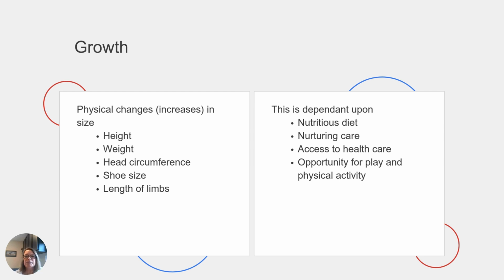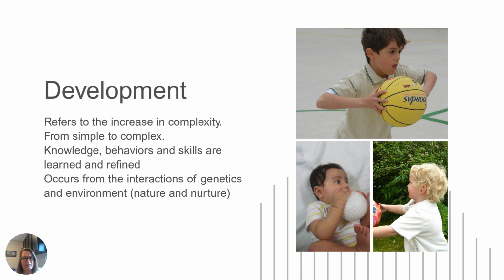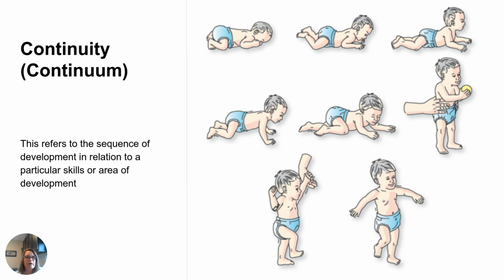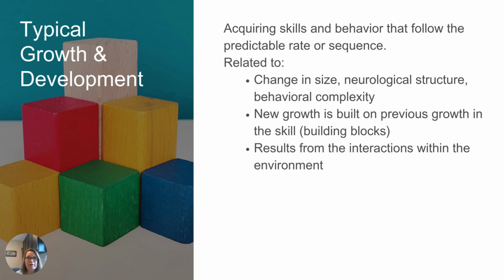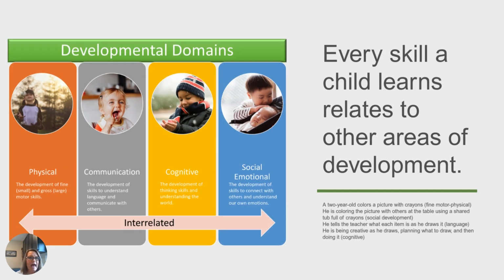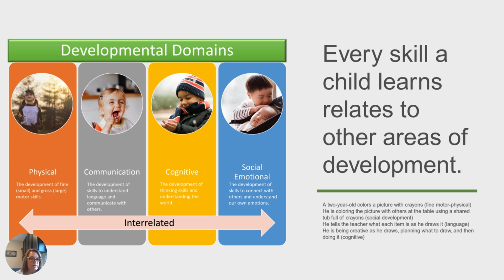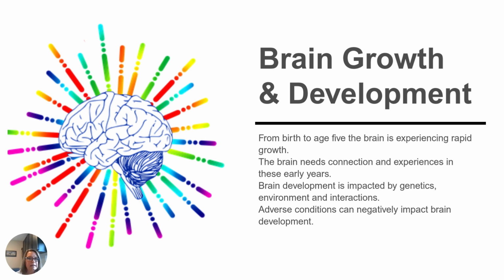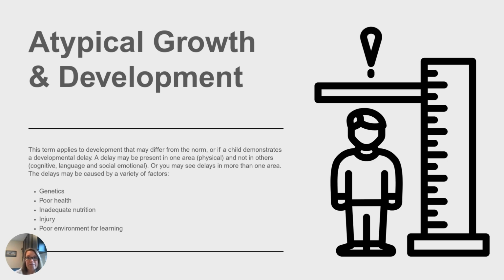Basic Patterns and Concepts of Child Development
In this video, we explore the basic patterns and concepts of child development—the foundation for understanding how children grow, learn, and thrive.

You’ll learn about:
✔️ Growth – the physical changes in size and structure, and the key factors that influence healthy growth.
✔️ Development – the increasing complexity of skills, knowledge, and behaviors shaped by both nature and nurture.
✔️ Continuity – how development follows predictable sequences and builds step by step.
✔️ Typical Development – skills and behaviors children acquire through interaction and experience.
✔️ Brain Growth – why the early years are crucial for lifelong learning and well-being.
✔️ Atypical Development – how delays or differences may appear and the factors that can influence them.

Whether you are a student of early childhood education, a parent, or an educator, this video provides essential insights into how children grow and develop.